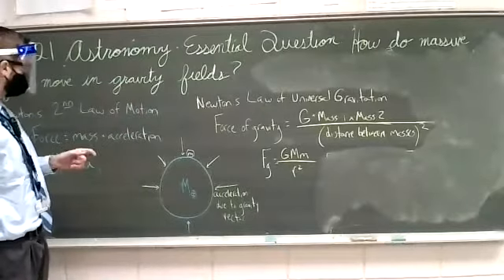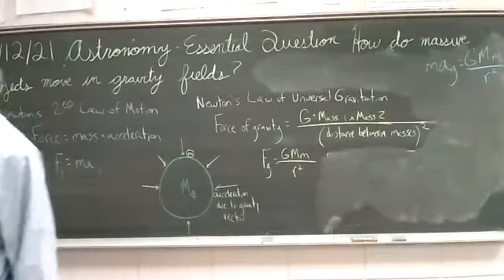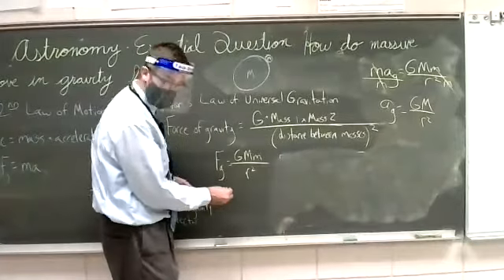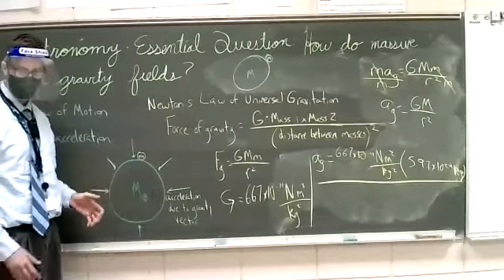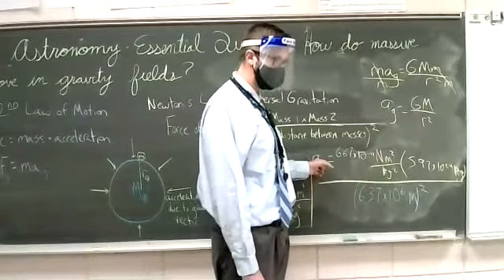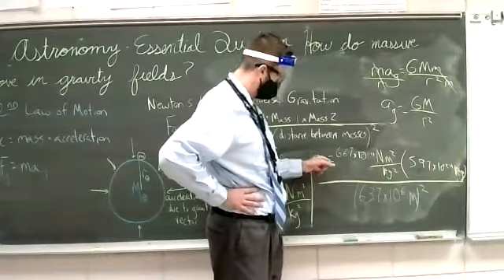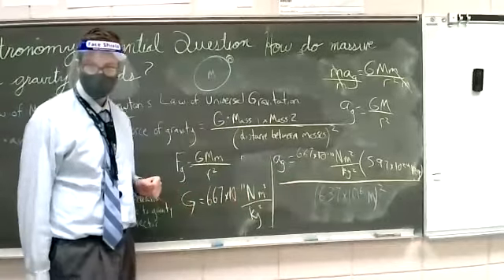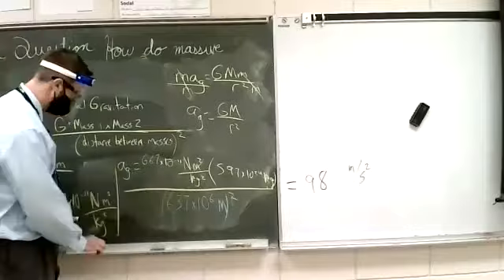Calculating local g in Fourth Block Astronomy 2/12/21 part 1 before I took attendance